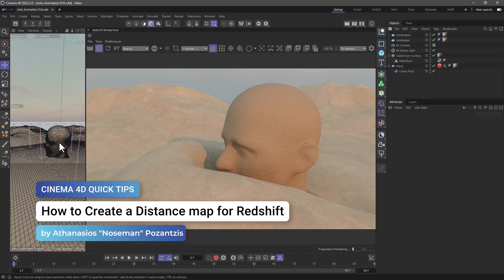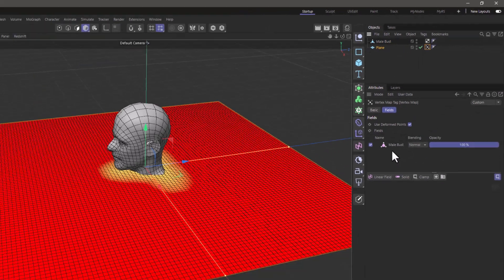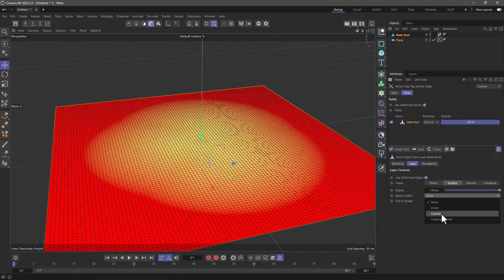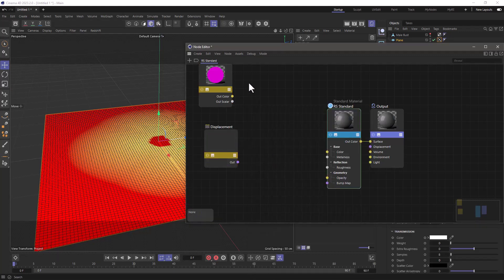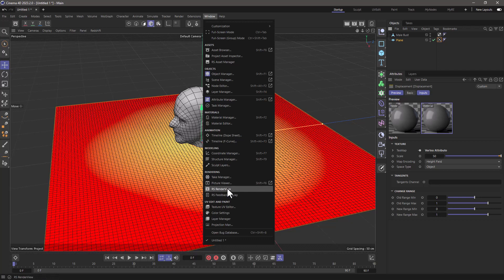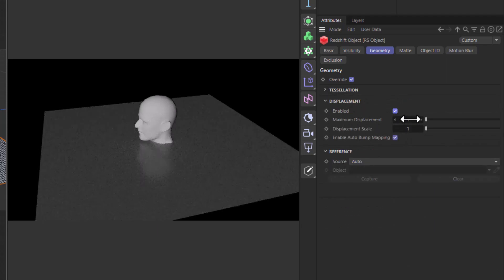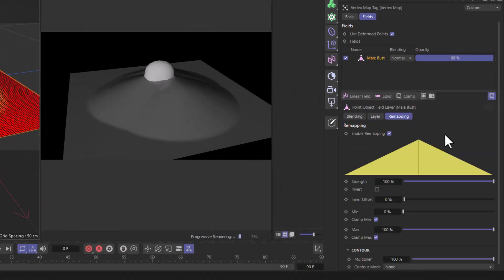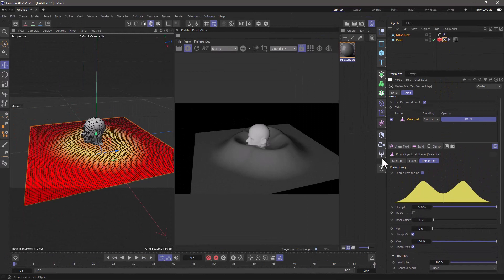C4DQuickTip 88: How to Create a Distance map for Redshift in Cinema 4D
In this Quick Tip, Athanasios "Noseman" Pozantzis (@nosemangr) will show you how to Create a Distance Map using a Vertex Map and use it in a Redshift Material Displacement to make it seem that an object is buried in sand.

Male Bust